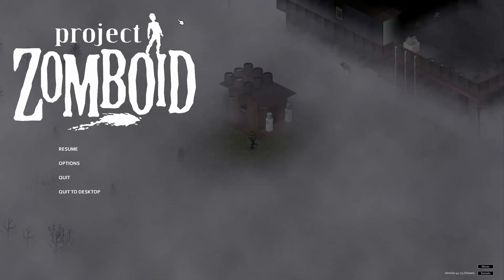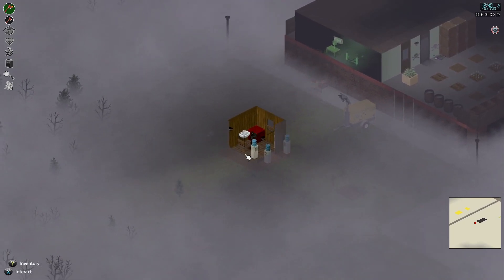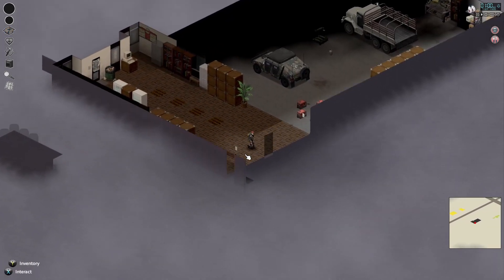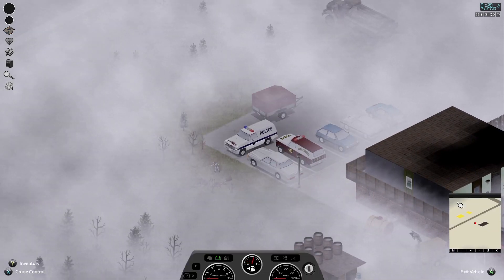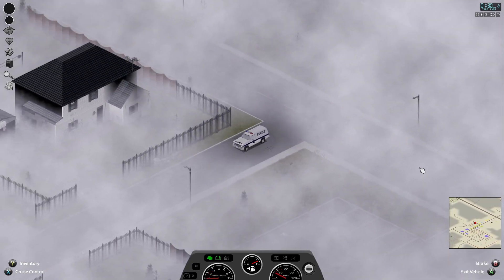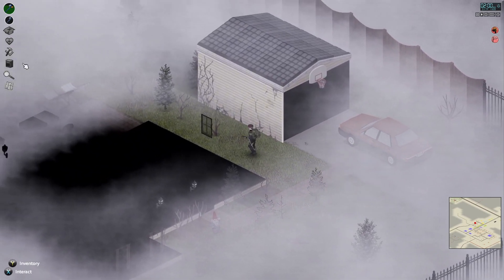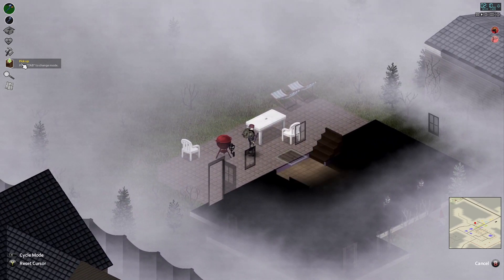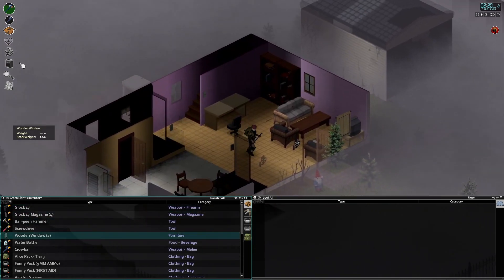Project Zomboid - Tutorial - How to Install Windows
A short tutorial on how to install or replace windows.